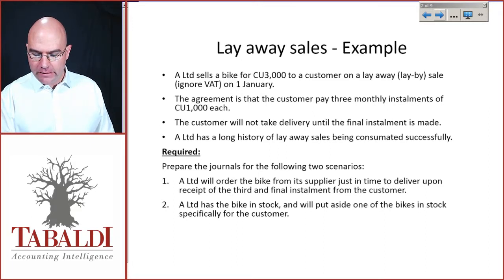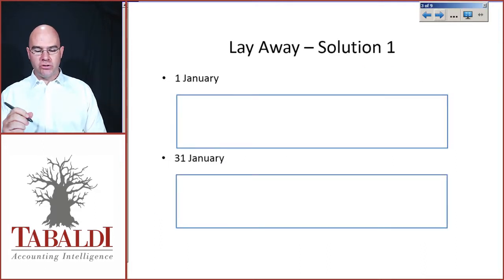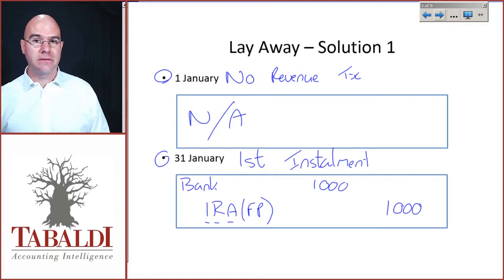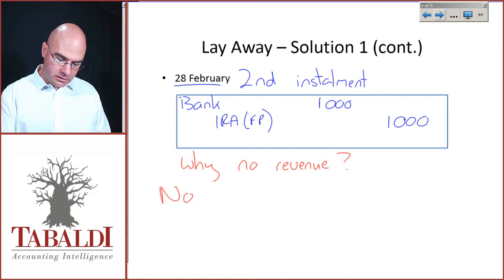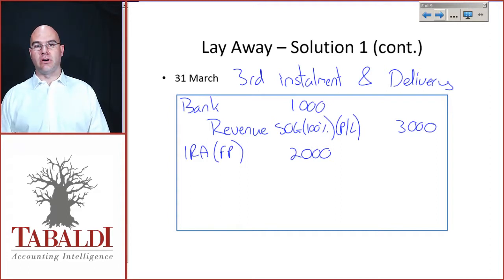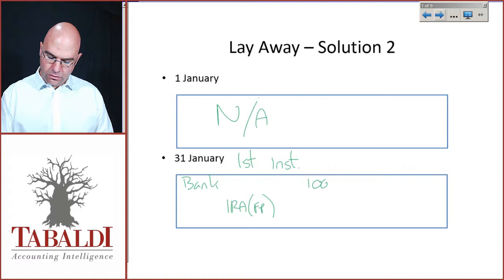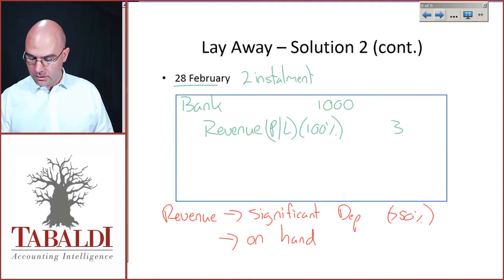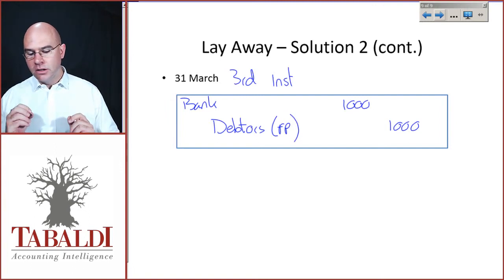IAS 18-20 - C11 - Lay Away Lay-By Sales Class Example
Class example illustrating the revenue recognition principles for lay away (lay-by) sales.